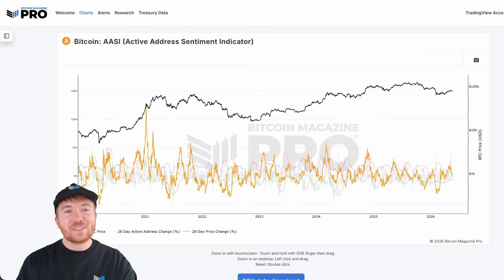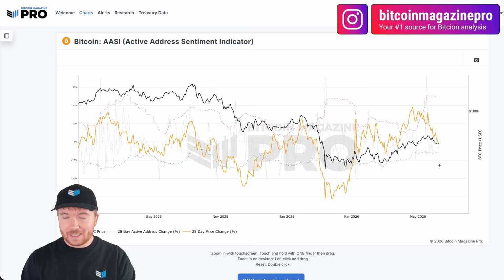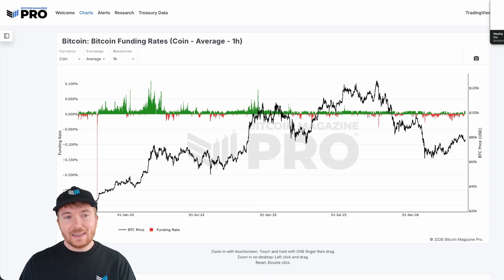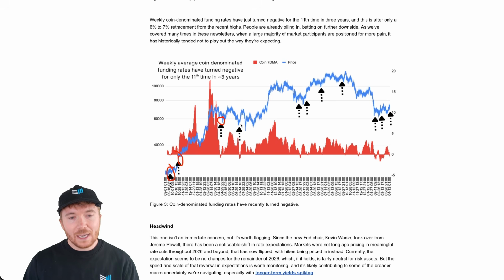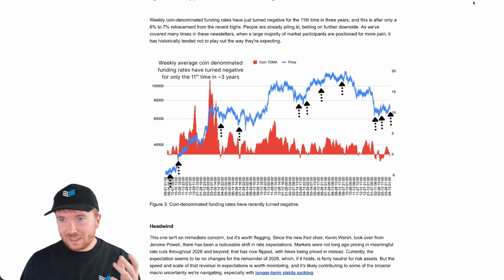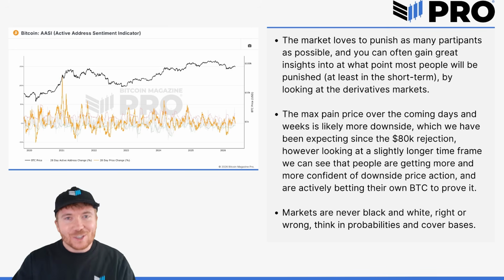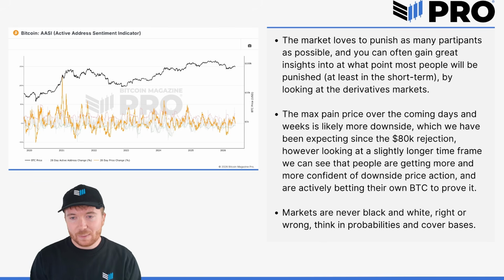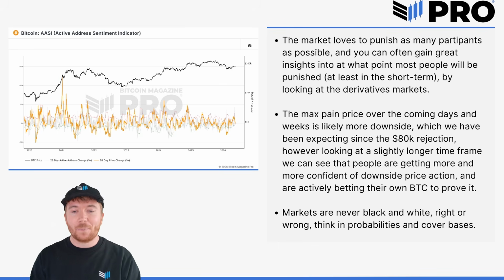Half A Billion In Bitcoin Faces Liquidation — Here's My Next Move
After the most recent BTC pullback, traders are piling in trying to profit from what comes next, leading to now nearly half a BILLION in positions at immediate liquidation risk! 💥

Here’s how to avoid getting chopped out, and how to prepare for the coming days and weeks for Bitcoin. 🤓

Gain access to Bitcoin live charts, in-depth newsletters, indicator alerts, private TradingView scripts, API access and more - all for a fraction of the standard industry price: